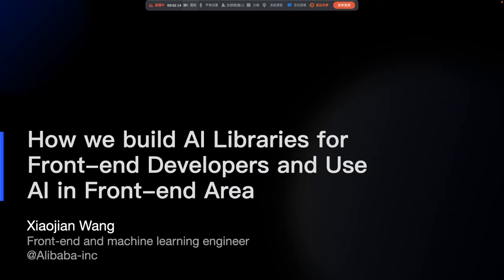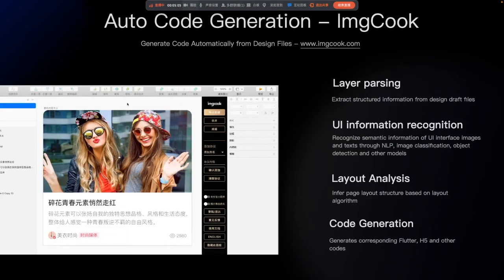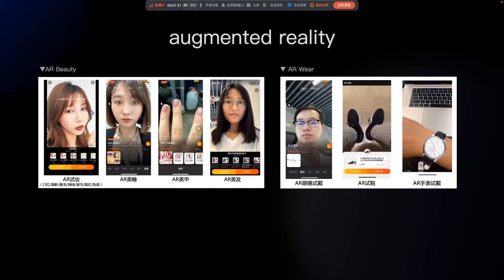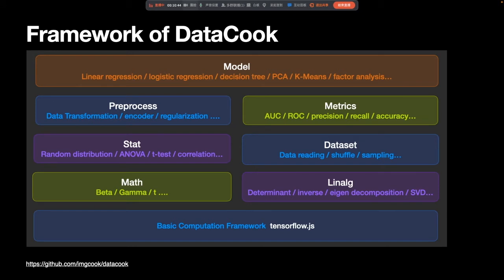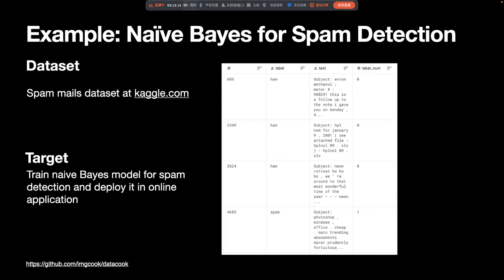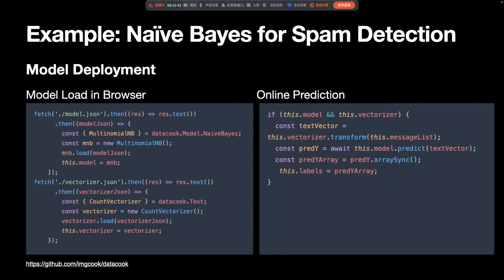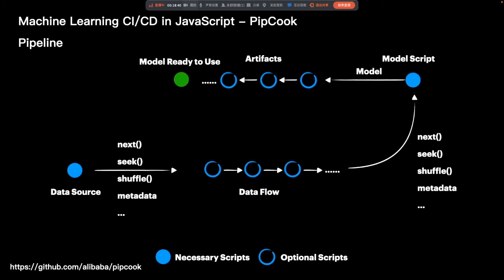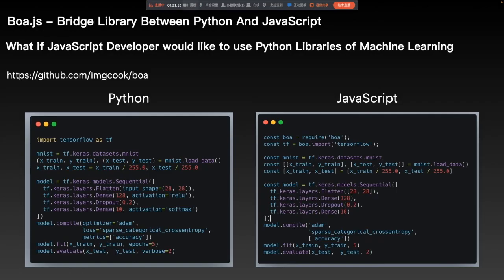Talk / Xiaojian Wang / How We Build AI Libraries for Frontend Developers and Use AI in Frontend Area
Talk: How We Build AI Libraries for Front-end Developers and Use AI in Front-end Area
By: Xiaojian Wang

Nowadays, machine learning has been widely used in many areas. To identify what is the most popular programming language for AI and neural network, Python has taken a big lead with lots of outstanding libraries. However, the whole AI ecosystem is not friendly to web developers with different tech stack. In order to enable front-end developers to understand big data and build/train AI models easily, we develop Datacook, a machine learning and data analysis library in JavaScript. Meanwhile, to make this work applied in real production environment, we build Pipcook, a JavaScript end-to-end platform for building production ML pipelines based on Tensorflow.js. This talk will focus on thoughts behind Datacook/Pipcook and how we use them to apply AI in front-end area.

PyCon Iran

عنوان : چگونه کتابخانه‌های هوش مصنوعی را برای توسعه‌دهندگان فرانت‌اِند می‌سازیم و از هوش مصنوعی در ناحیه فرانت‌اند استفاده می‌کنیم
توسط: شیائوجیان وانگ

امروزه یادگیری ماشین در بسیاری از زمینه‌ها به طور گسترده مورد استفاده قرار گرفته است. برای شناسایی محبوب‌ترین زبان برنامه‌نویسی برای هوش مصنوعی و شبکه‌های عصبی، پایتون با تعداد زیادی کتابخانه‌ی برجسته، پیشتازی بزرگی را کسب کرده است. با این حال، کل اکوسیستم هوش مصنوعی برای توسعه‌دهندگان وب با استک‌های فناوری متفاوت مناسب نیست. برای اینکه توسعه‌دهندگان فرانت‌اند بتوانند داده‌های بزرگ را درک کنند و مدل‌های هوش مصنوعی را به راحتی بسازند/آموزش دهند، Datacook، یک کتابخانه‌ی یادگیری ماشین و تجزیه و تحلیل داده‌ها در جاوا اسکریپت را توسعه دادیم. در همین حال، برای اعمال این کار در محیط تولید واقعی، Pipcook، یک پلتفرم سرتاسر جاوا اسکریپت را برای ساخت پایپلاین‌های یادگیری ماشین در تولید بر اساس Tensorflow.js ساختیم. این سخنرانی، بر روی فکر پشت Datacook/Pipcook و نحوه‌ی استفاده از آنها برای اعمال هوش مصنوعی در قسمت فرانت تمرکز خواهد کرد.

پایکان ایران:
تارنما: